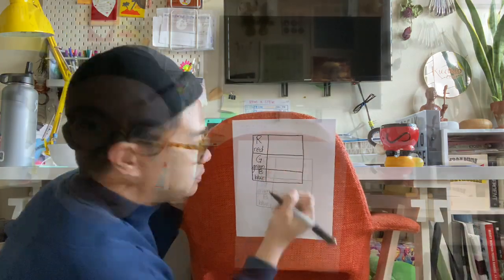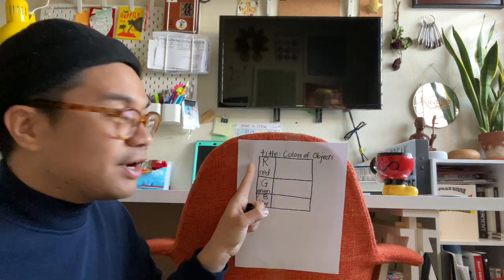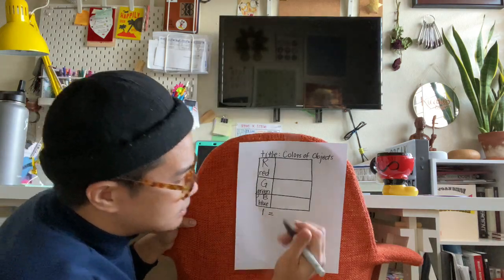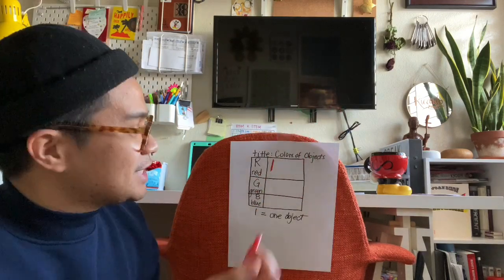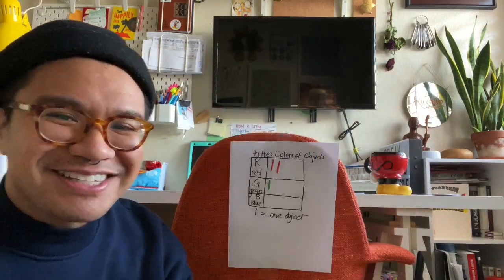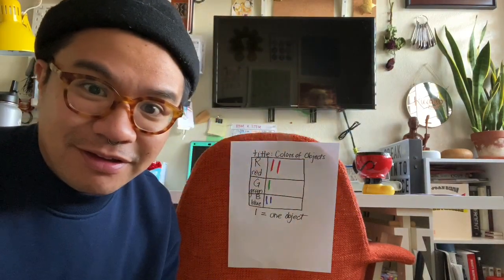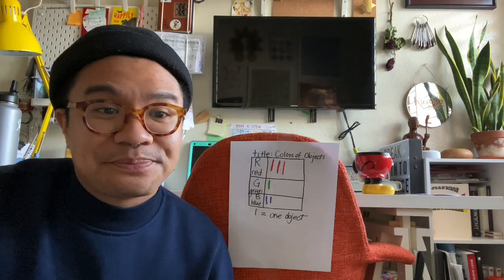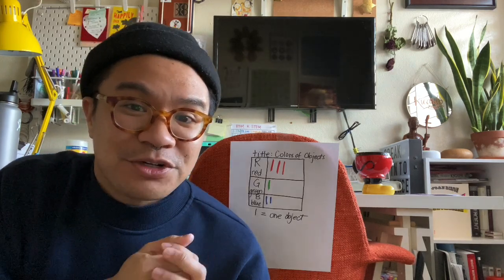Daily Math Activity #2 for Wednesday, March 18, 2020